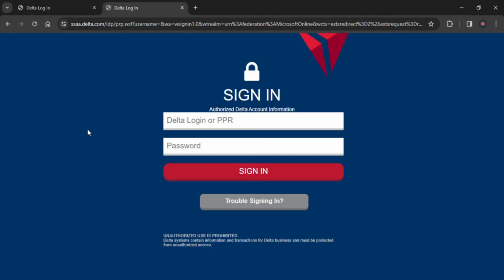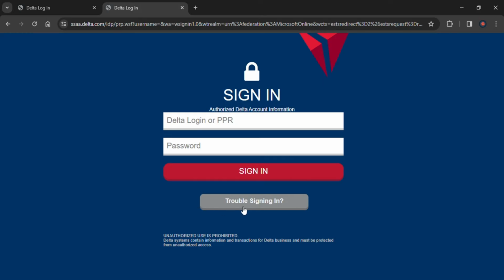How to Login into Delta Employee Account | 2024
"Smooth Sailing: Your Complete Guide to Logging into Your Delta Employee Account. Join us as we break down the process of accessing your Delta employee account in this comprehensive tutorial. Whether you're a seasoned employee or a new recruit, navigating the login portal will be a breeze with our step-by-step guidance. From entering your credentials to troubleshooting common login issues, we've got you covered every step of the way. Say goodbye to login frustrations and hello to effortless access to all the tools and resources you need as a Delta employee."